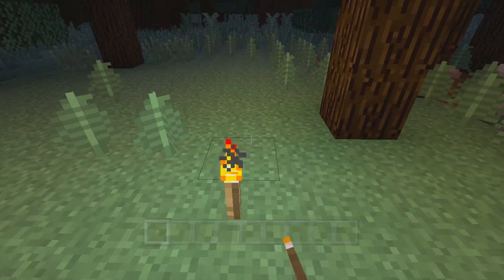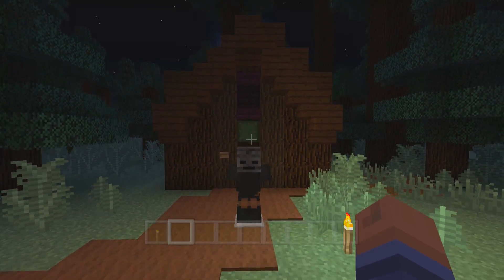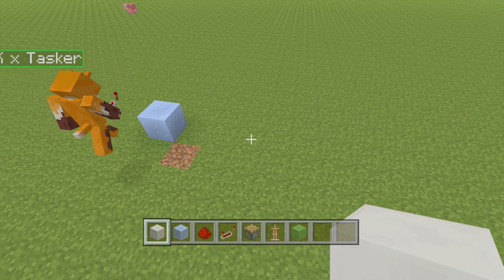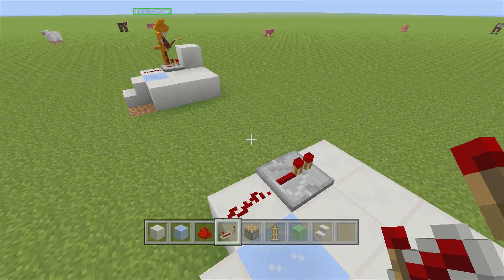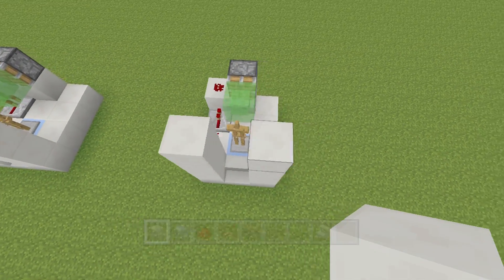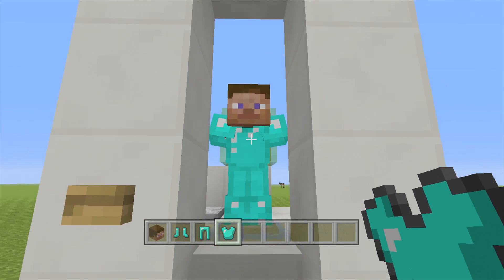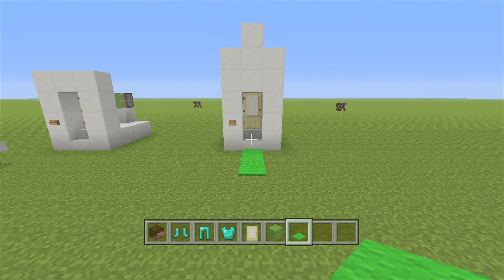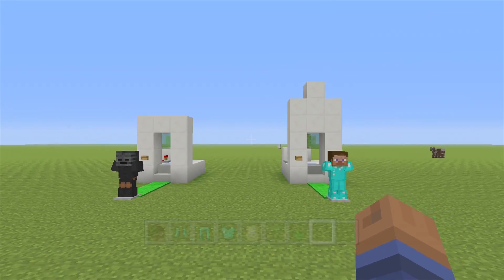Minecraft (Xbox360/PS3) - TU31 Update! - ARMORSTAND JUMPSCARE! - Easy Tutorial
Today i will be showing you a really cool Armorstand Jumpscare for TU31 Update! This is for Minecraft Xbox360, PS3, PS4, One, Vita and WiiU.